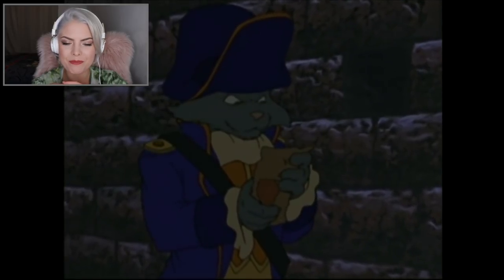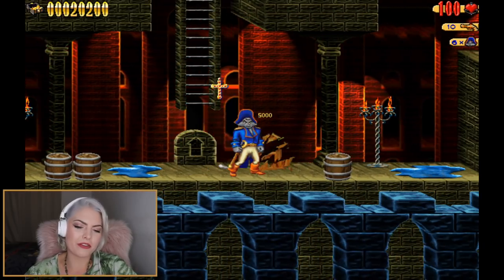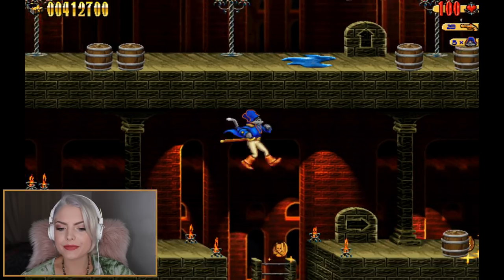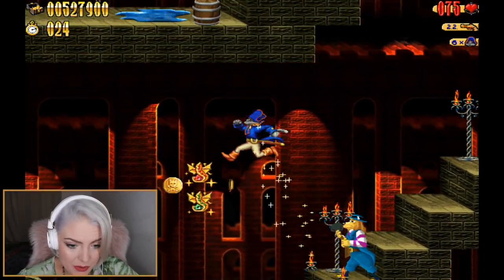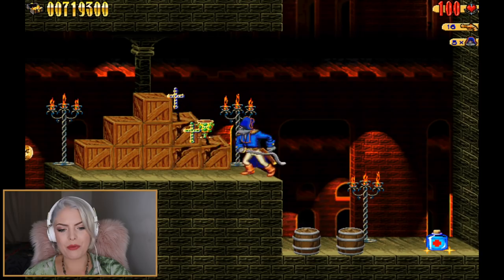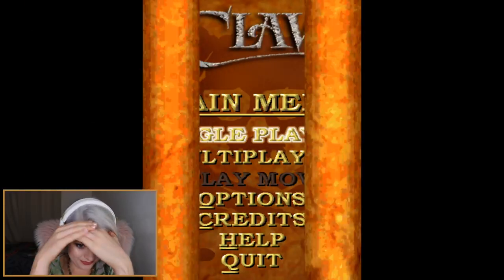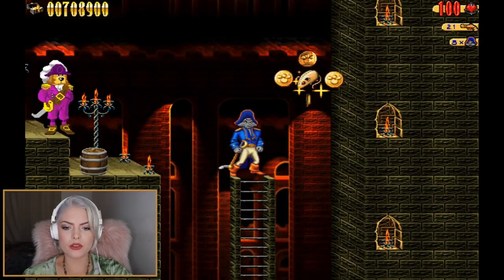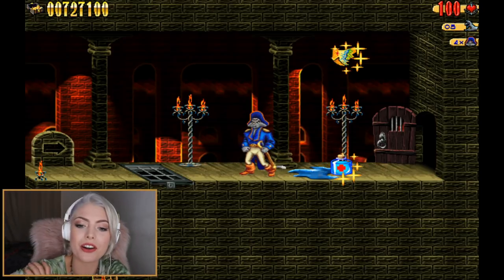LET'S PLAY! - Claw (Level 1) *NOSTALGIA OVERLOAD*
Hey beautiful people! Here is the first installment of the series I'll be doing playing my first ever video game...Claw by Monolith which was made for Windows 95! It's so nostalgic for me and brings back amazing happy times of my childhood! I hope you enjoy this video!

PSA. Sorry if I seem a bit flat in this video...in all honesty, juggling full-time uni, part-time work, social media and my online businesses has seriously kicked my ass! I'm currently finding a good balance and combatting the stress!